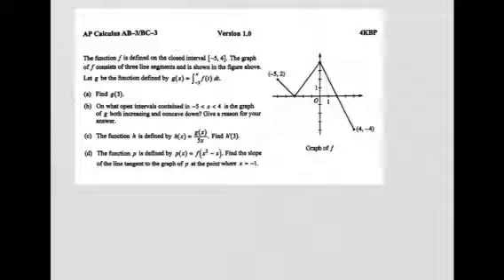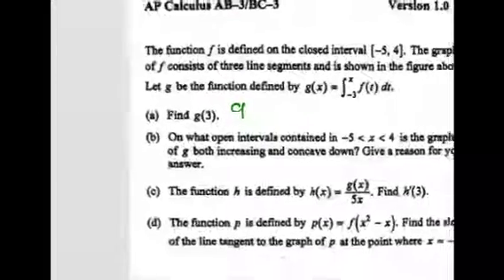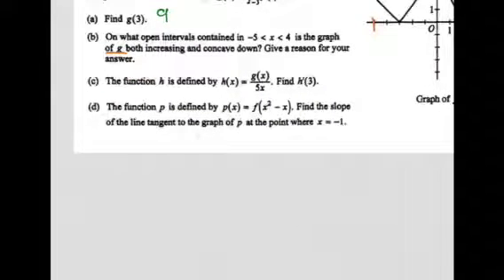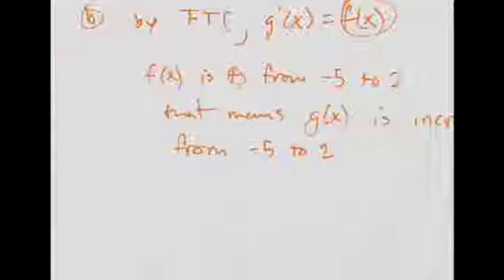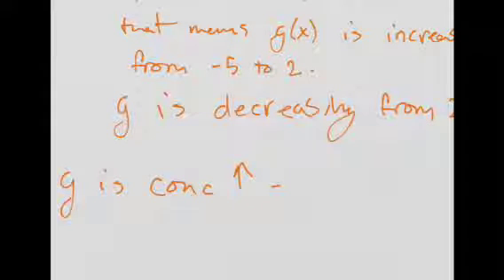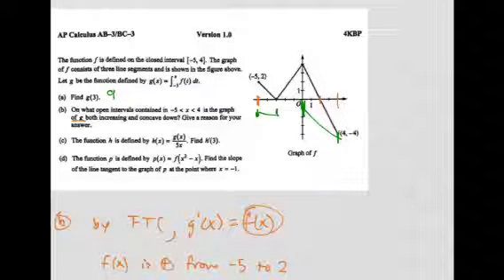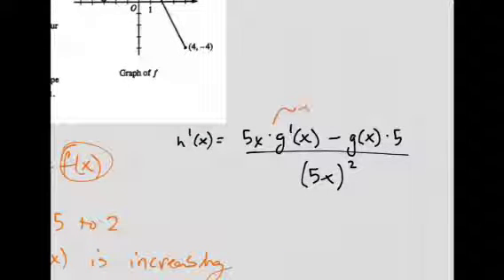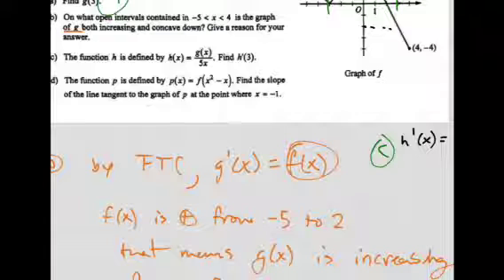Function Defined By Integral Free Response part 1